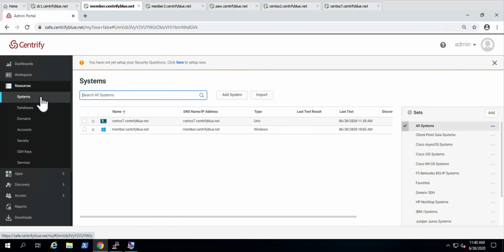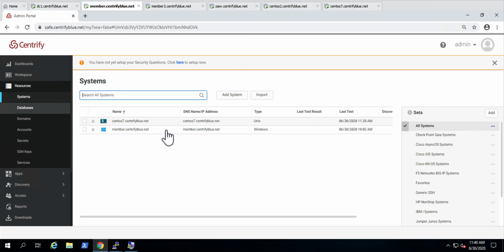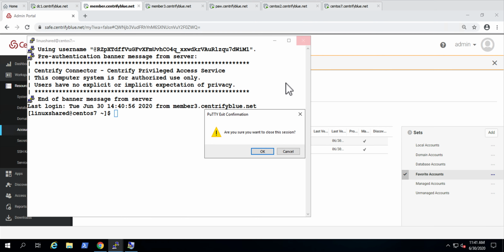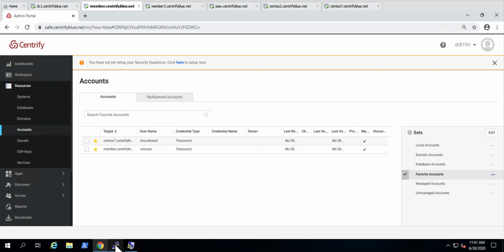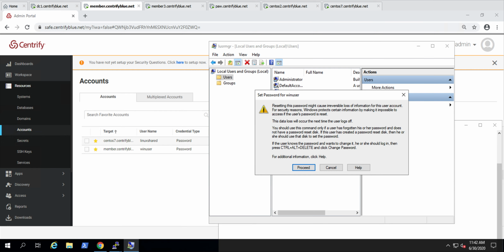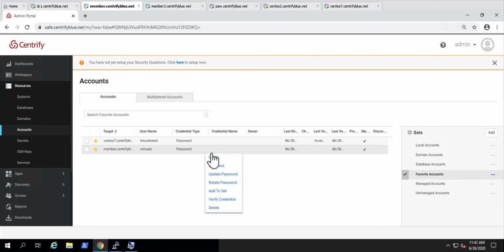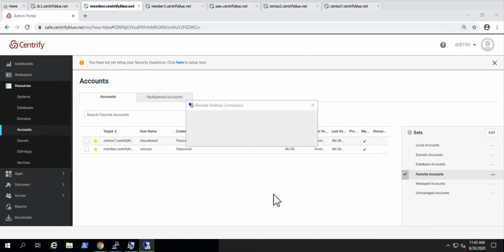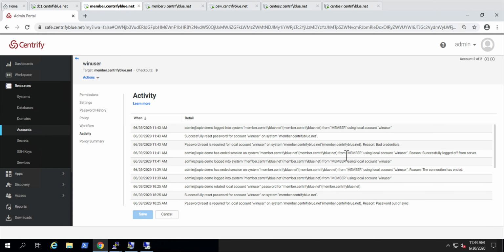Centrify PAS - Password Sync (Reconciliation) leveraging shared accounts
This video shows how Centrify PAS achieves password sync (reconciliation) leveraging shared credentials.  PAS can reconcile with shared accounts and via clients in a non-intrusive and transparent process.